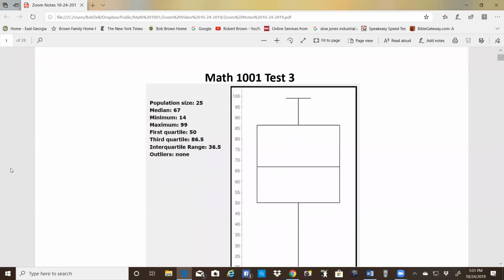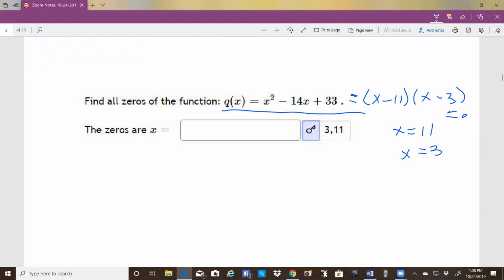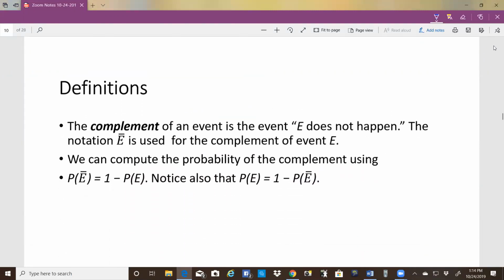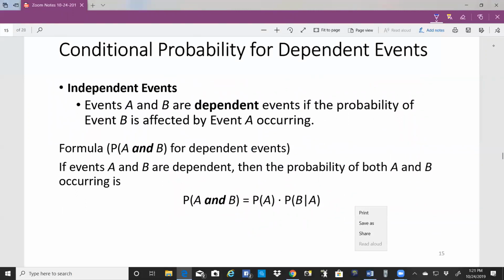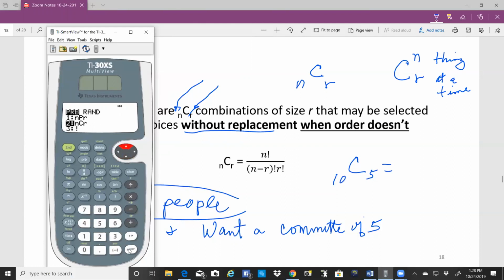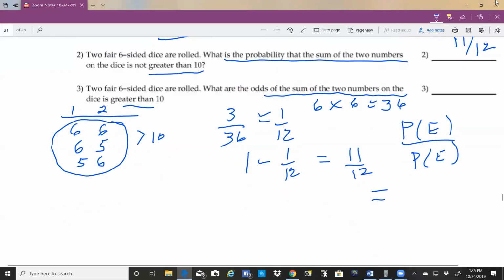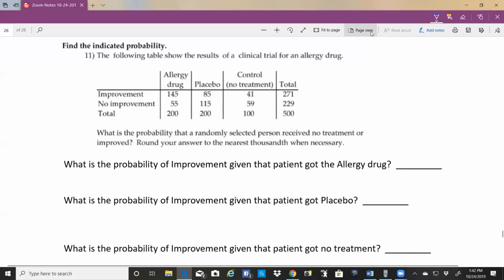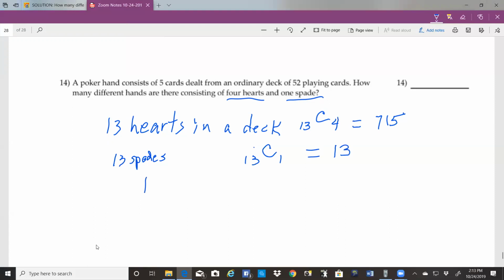Math 1001 Zoom Video Conference 10-24-2019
Math 1001 Zoom Video Conference 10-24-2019 Quantitative Skills and Reasoning East Georgia State College Dr Bob Brown